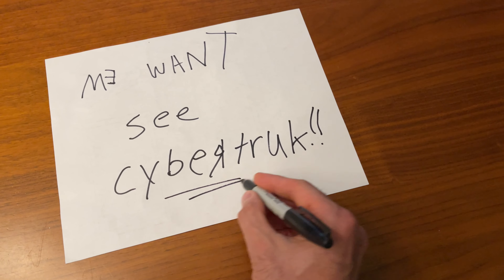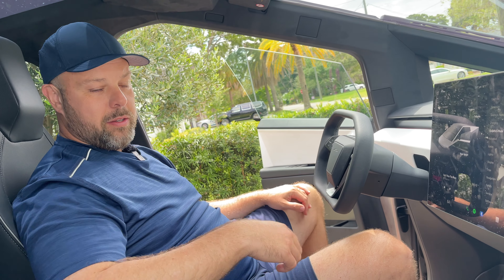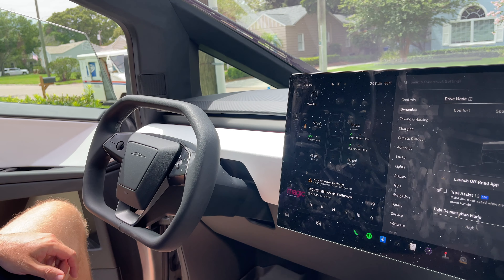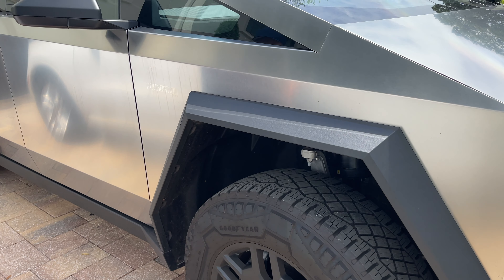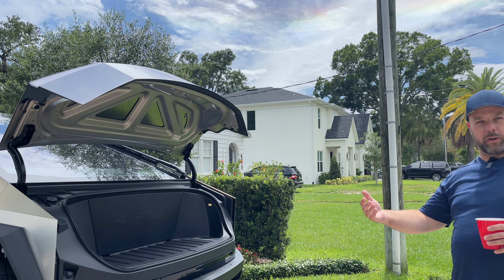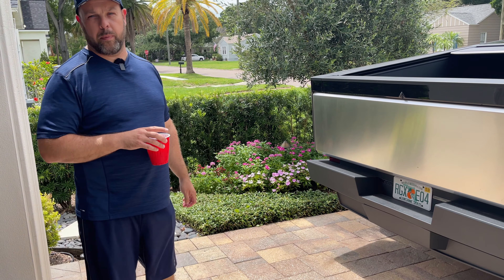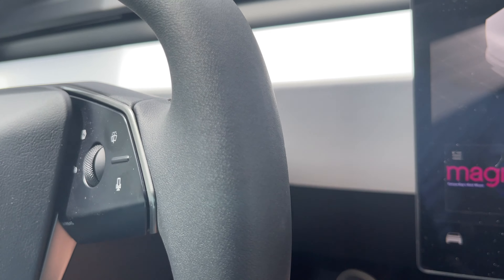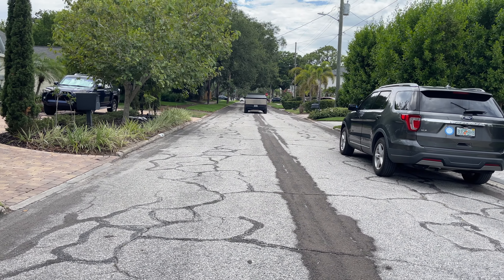OWNING a Tesla Cybertruck: Attention, likes vs dislikes and features of the 2024 Foundation Series.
This video takes a look at what owning a 2024 Tesla Foundation Series Cybertruck is like.  We interview the owner to see how his experience is going with the new truck.  We ask him how he handles all the attention and how he feels about it.  We look into all the  vehicle features from an owner's perspective, not just from the point of view of a YouTube creator.  We ask him about likes, dislikes, concerns, and excitement regarding ownership of this truck.